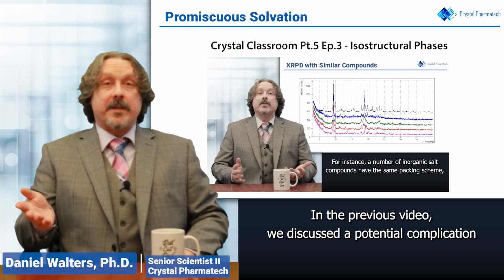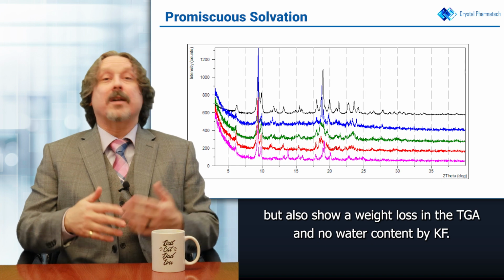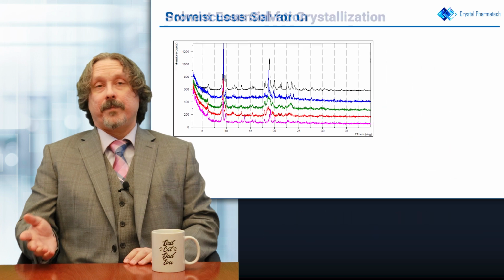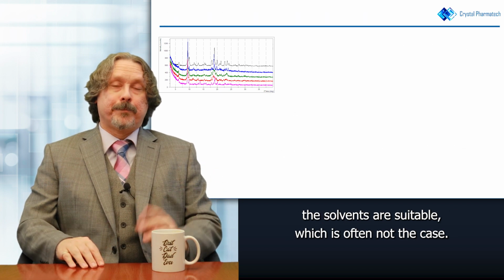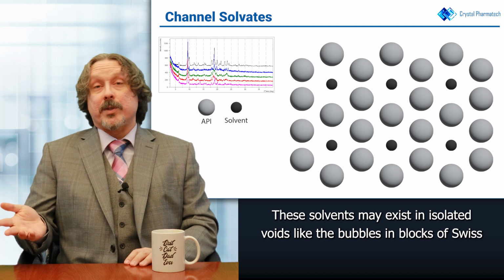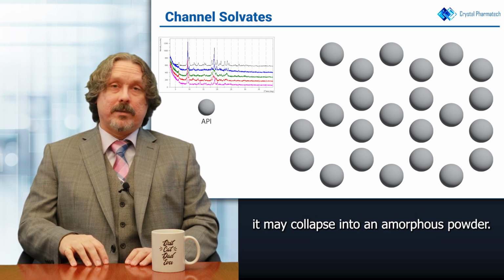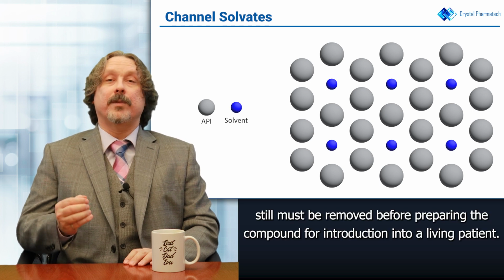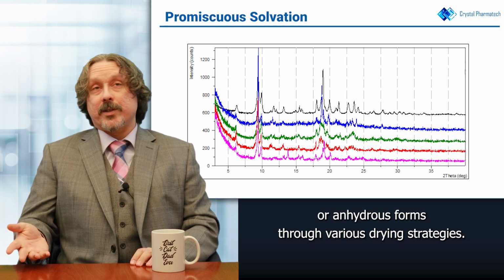Crystal Classroom Pt5 Ep4 - Characterizing Promiscuous Solvation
What is promiscuous solvation?

Senior Scientist, Daniel Walters, Ph.D., discusses promiscuous solvation and its consequent consideration, including:
🔹 Why promiscuous solvation occurs
🔹 Solvation essential for crystallization
🔹 Channel solvates